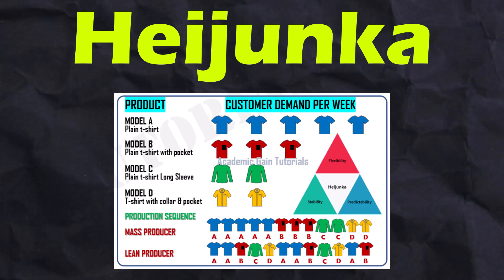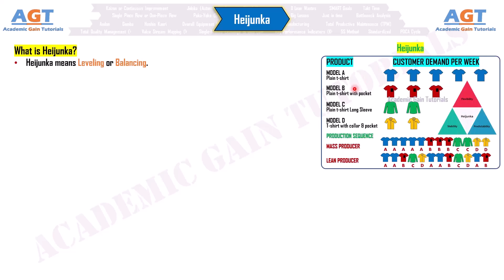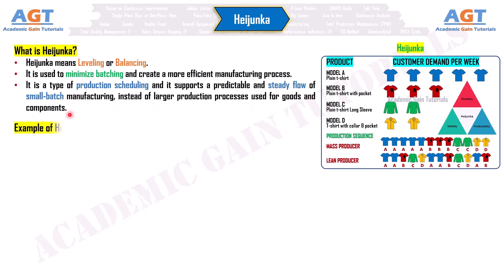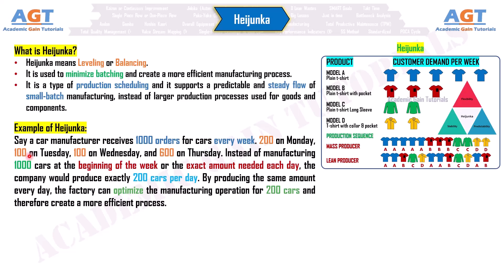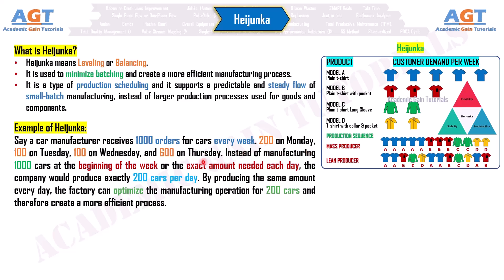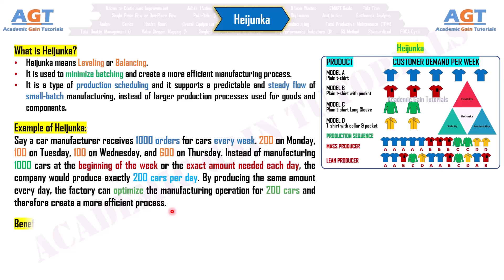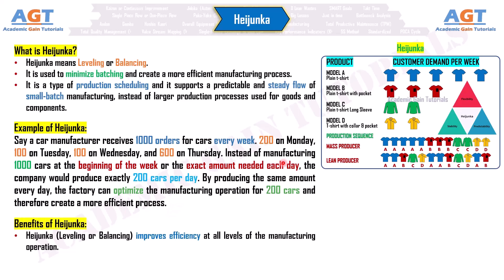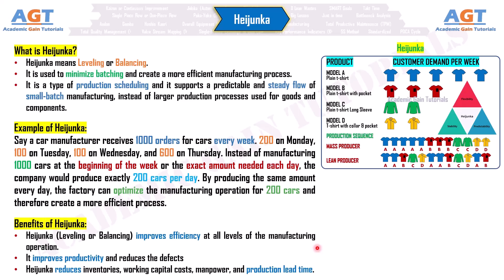Heijunka - Definition, Method, Benefits Explained (Lean Manufacturing Tools)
This Lean Six Sigma Course lecture covers a short discussion on Heijunka - Definition, Method, Benefits Explained (Lean Manufacturing Tools)